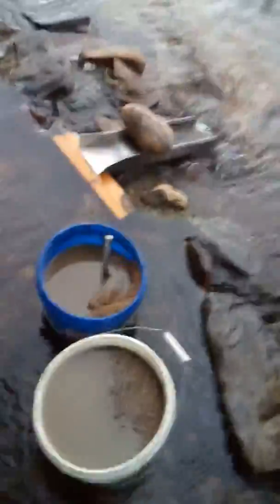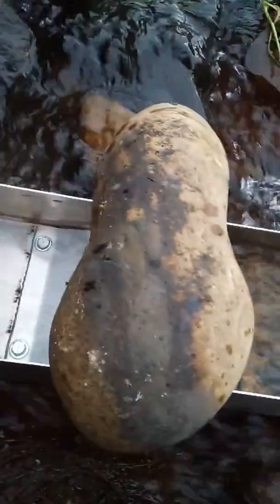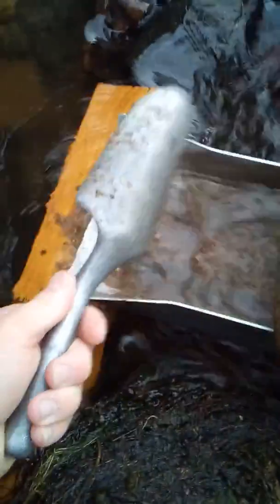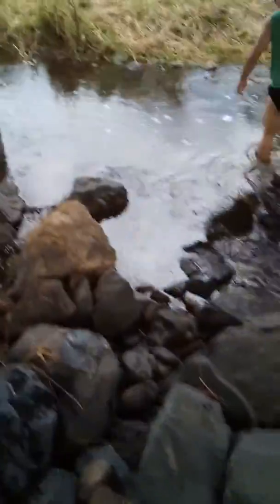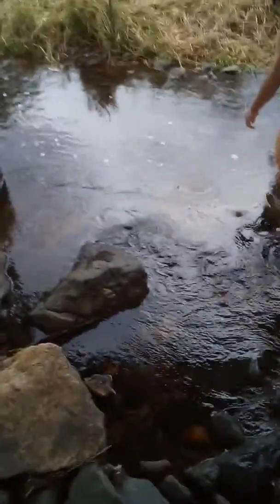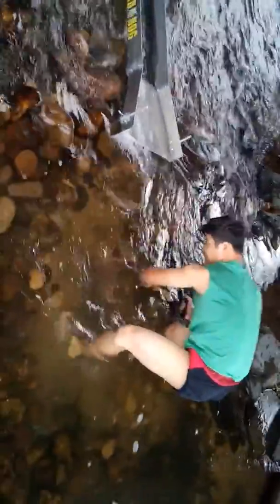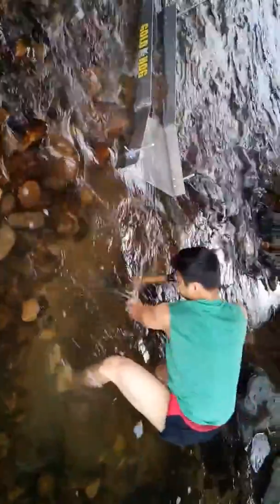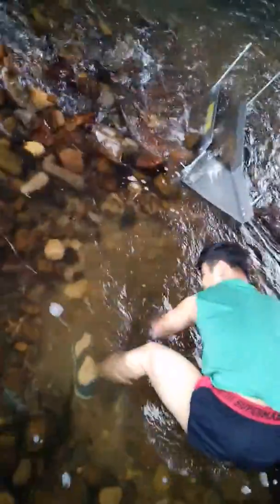this is the hole we dig for gold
me and my friend laywah are looking for gold at our favorit spot where gold is pretty plentiful